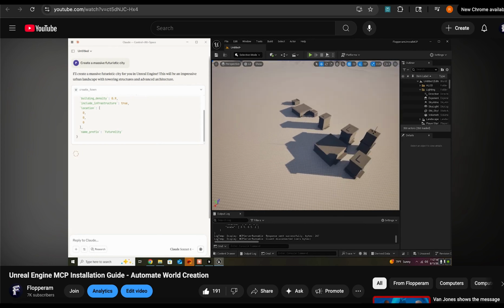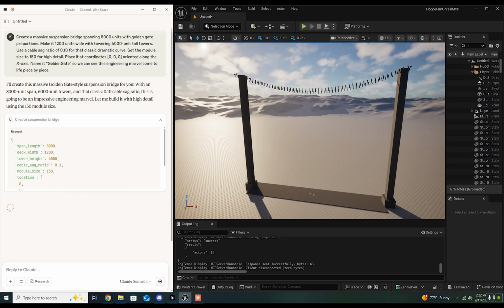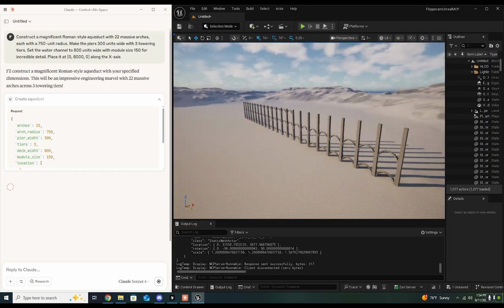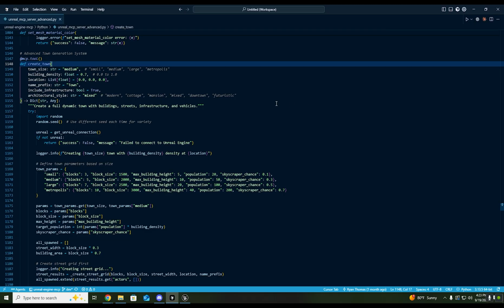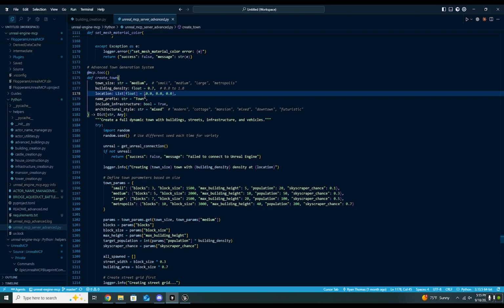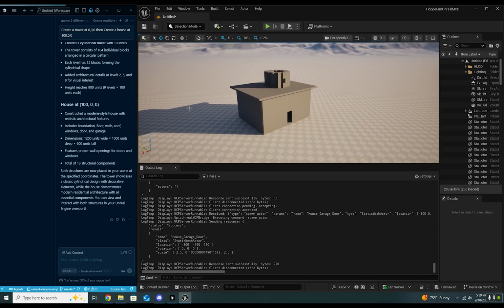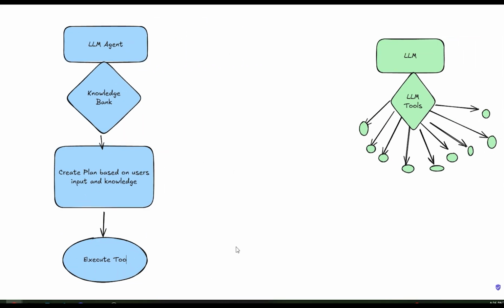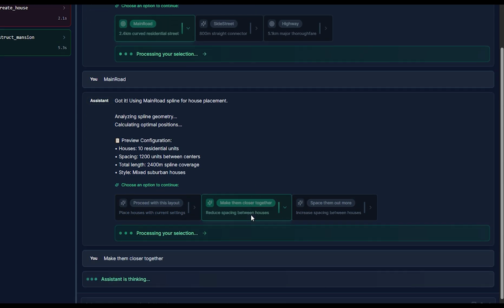The Future of Unreal Engine MCP (Update Video)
Update on the Unreal Engine MCP server: new create_bridge and create_aqueduct tools, a critical actor-naming fix, and a transparent look at the current architecture (30+ tools, hardcoded presets) and the roadmap to a single conversational agent with spatial awareness, validation, previews, and easy project integration.

Next video: full MCP tool walkthrough with copy-paste prompts.

0:00 Unreal Engine MCP Recap
0:30 Introduce New Tools
1:27 Dynamic Naming Logic
1:58 Look at next video
2:19 Under the hood architecture
3:23 Spatial Awareness Challenge
4:09 Future Agent Architecture
4:56 Small Demo into Future Agent
5:35 Recap + Updates